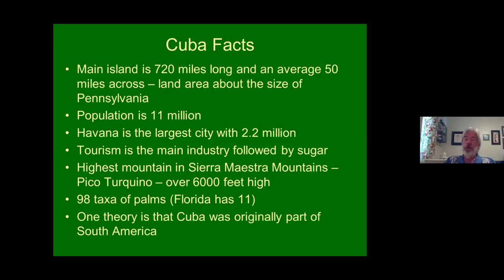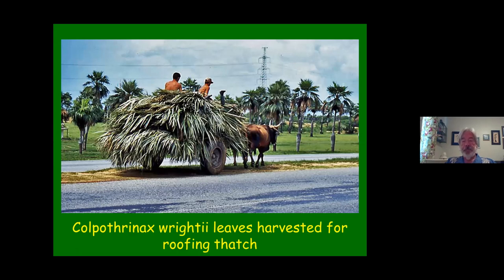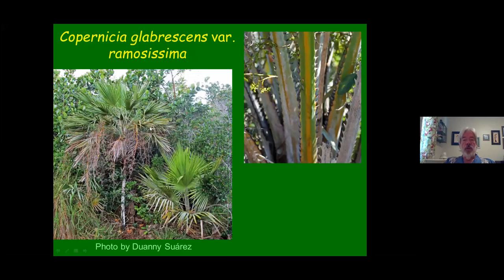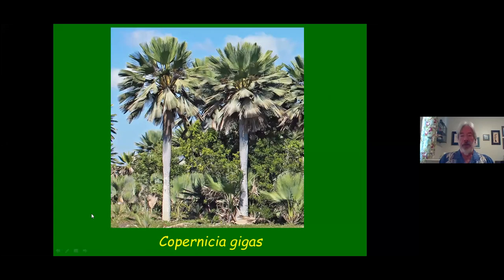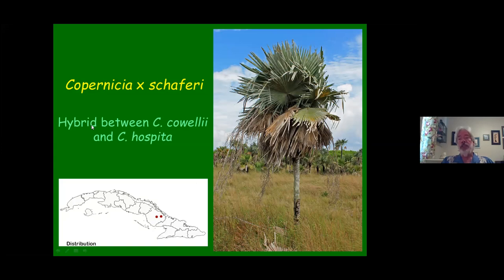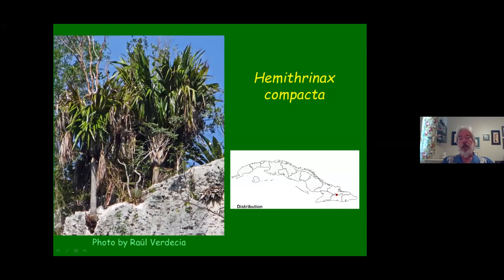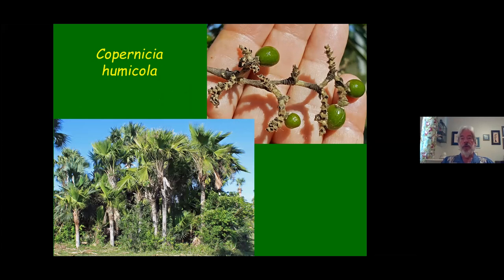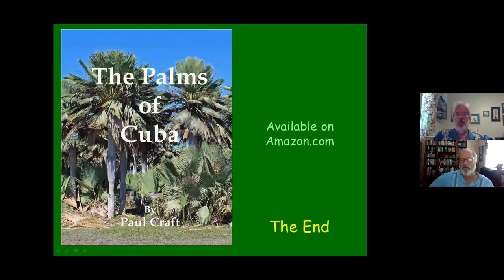Webinar - The Palms of Cuba with Paul Craft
The International Palm Society invites you to our second free webinar.

Paul Craft is a horticultural consultant with over 40 years of experience in the nursery, landscaping, and landscape design industry. Palms are his passion, having worked with over 1500 species and he has traveled extensively to learn about them in their native habitats.

His newest book, The Palms of Cuba, is the only comprehensive guide to the 98 taxa of native palms found in Cuba and based on many years of research and travels to the island nation.